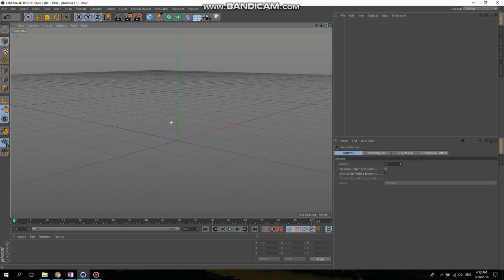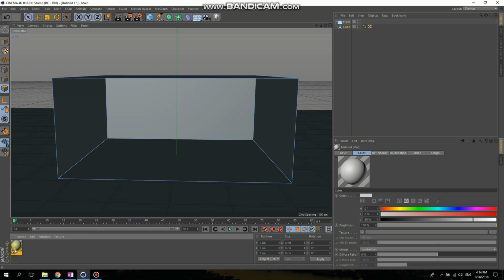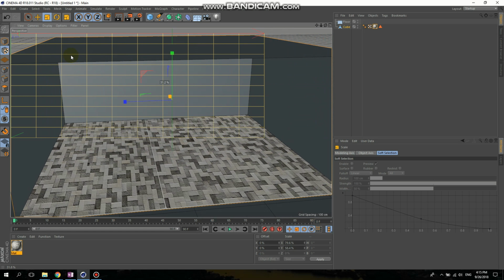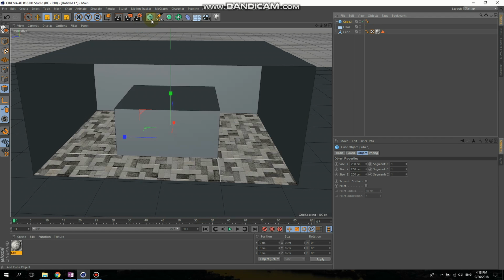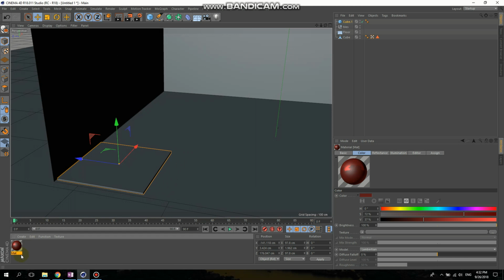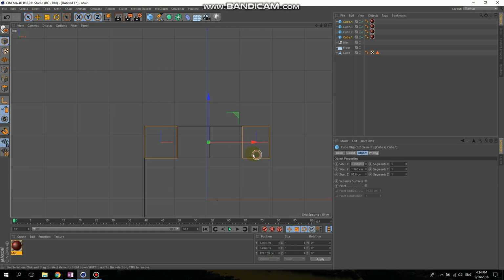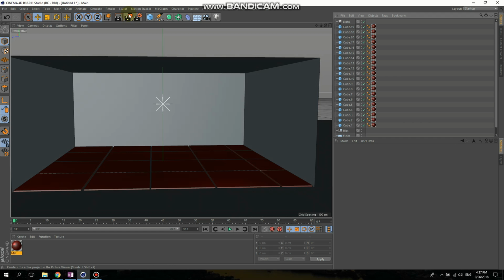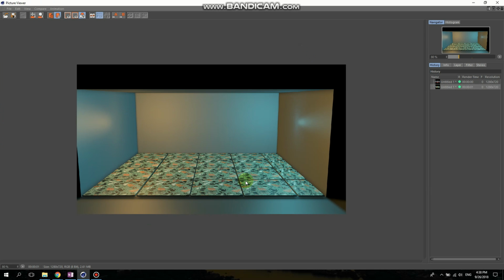Cinema 4d tutorial: How to make tiles texture